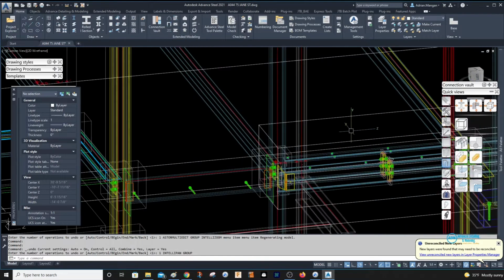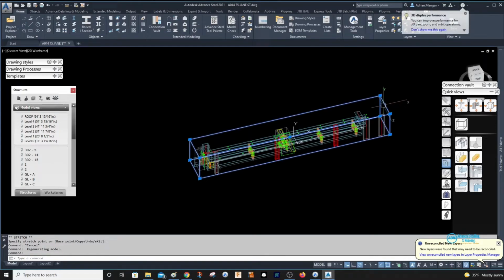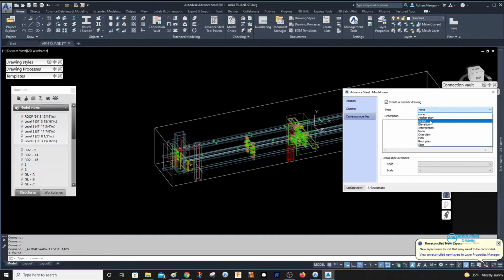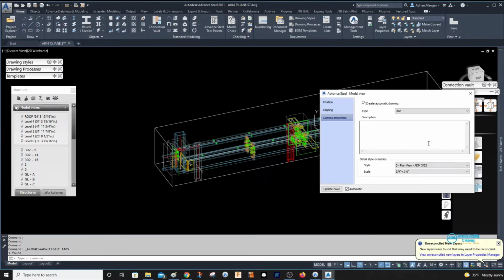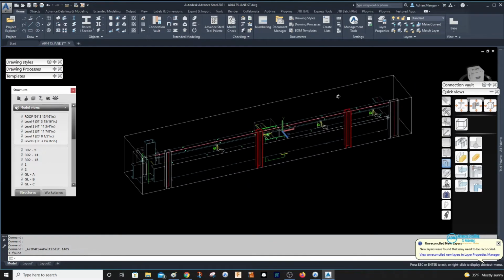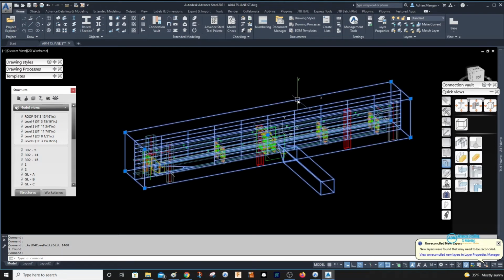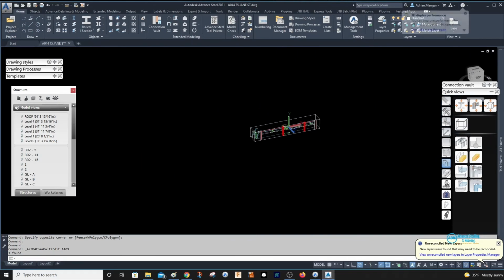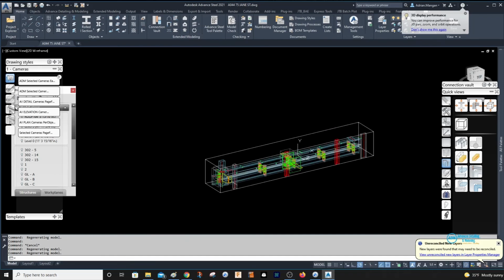ADVANCE STEEL: Quick Tips - "Model View Camera"